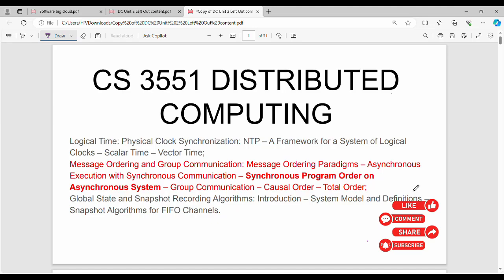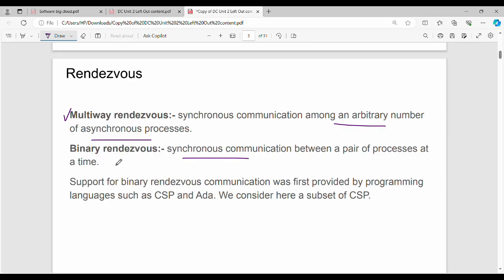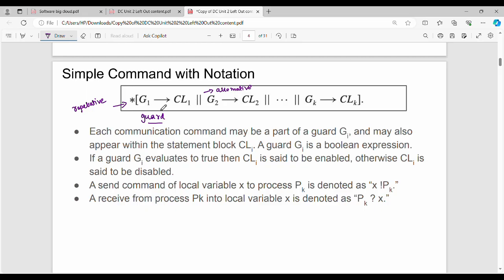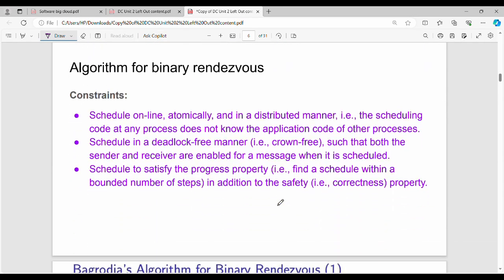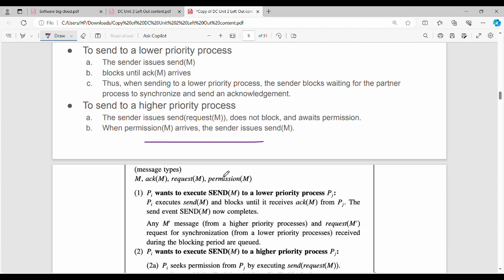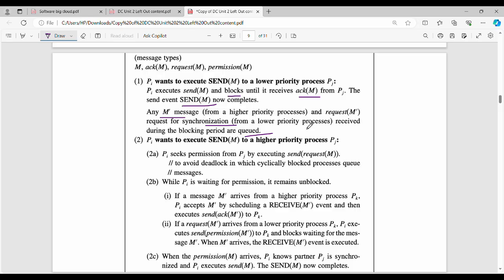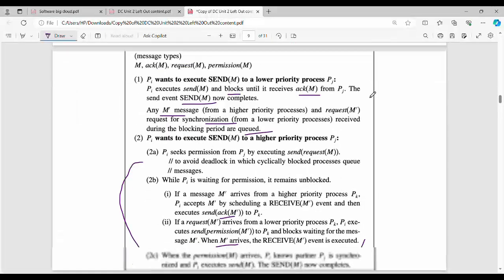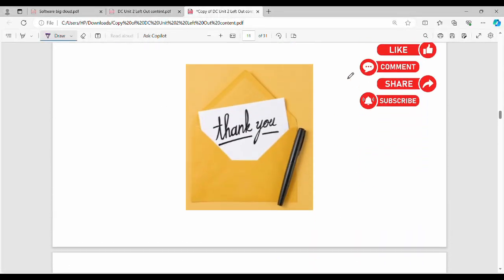2.12 Synchronous Program Order on Asynchronous System in Tamil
I have discussed about Synchronous Program
Order on Asynchronous System
Notes